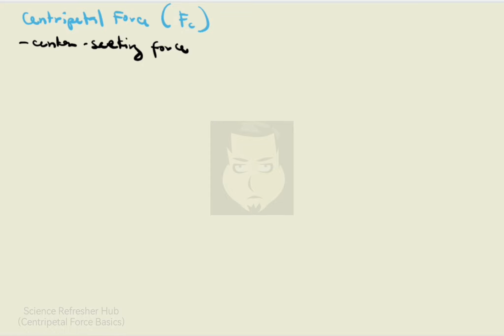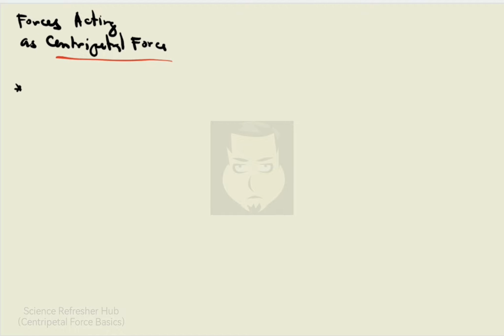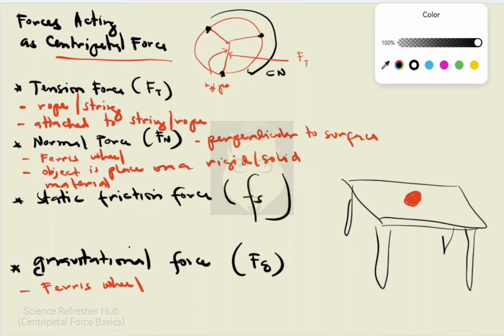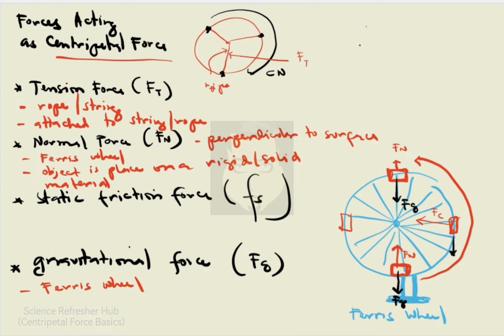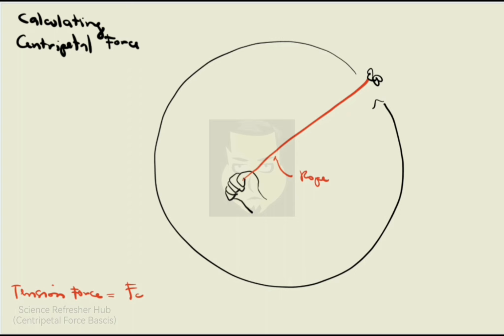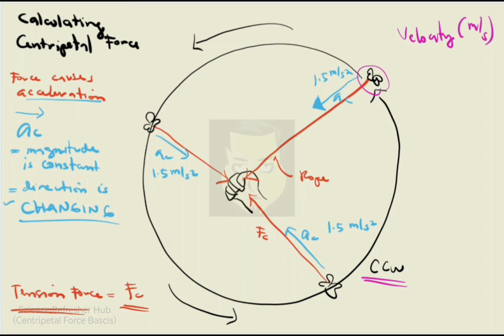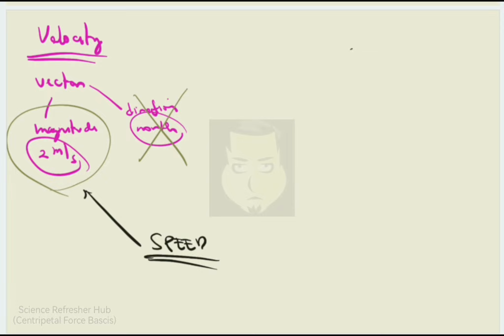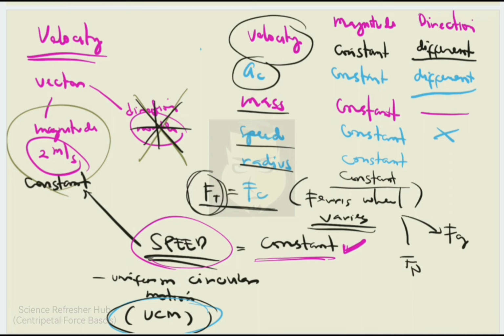Introduction to Centripetal Force